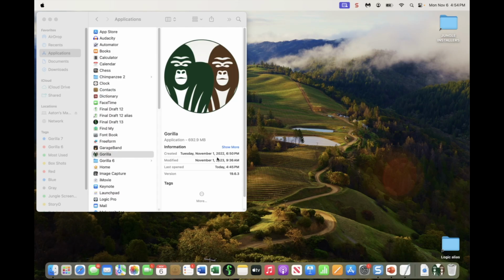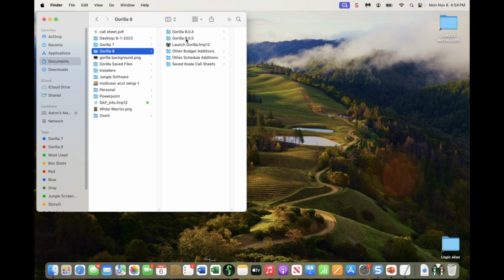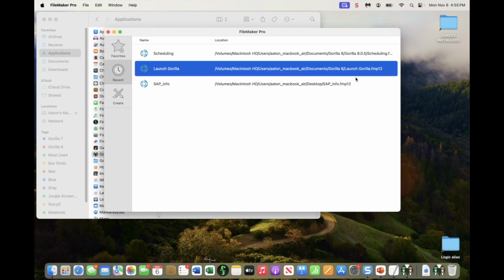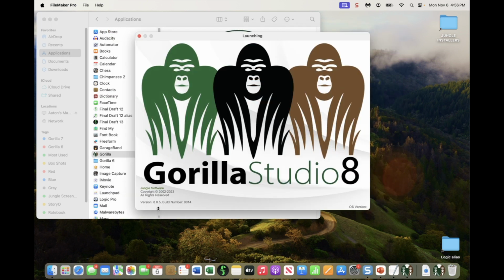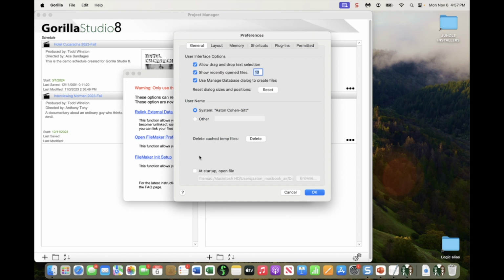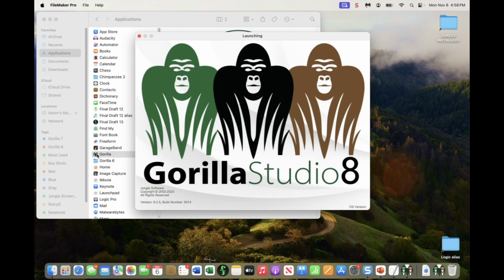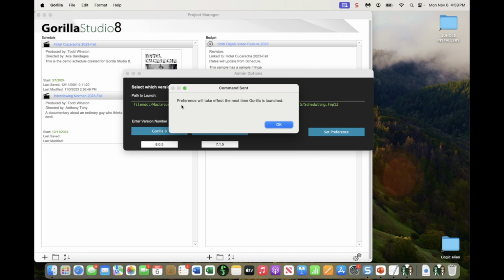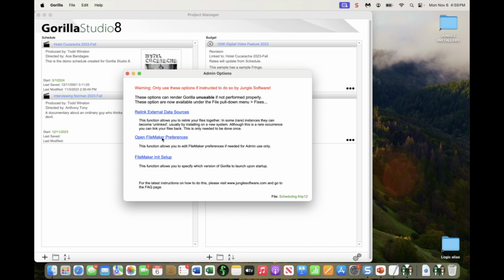Setting FileMaker Preferences to Launch Gorilla